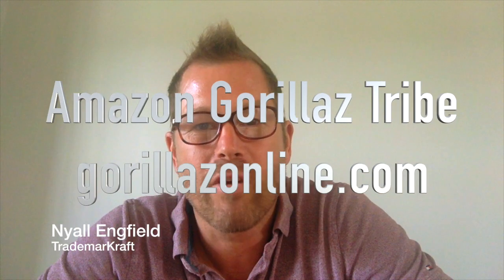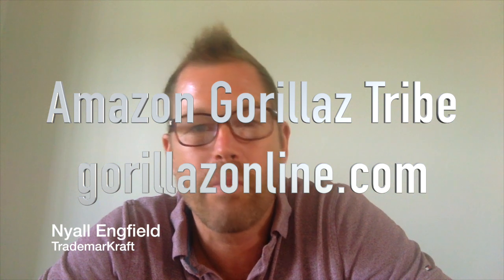Amazon Brand Registry and your Trademark - Day 2 - 100 Days of Trademarks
In Day 2 of 100 days of Trademarks, Trademark Attorney Nyall Engfield gives insight into the Amazon Brand Registry and your Trademark. Benefits of the Brand Registry, and how to get Registered!

To get on the Amazon Brand Registry, you'll need:
- Registered Trademark
- Brand on Product and Packaging
- Website showing product with UPC, EAN, ASIN or similar
- List of product categories
- Countries product is manufactured in

Remember, your brand is 50% of your business, and is your exit strategy.